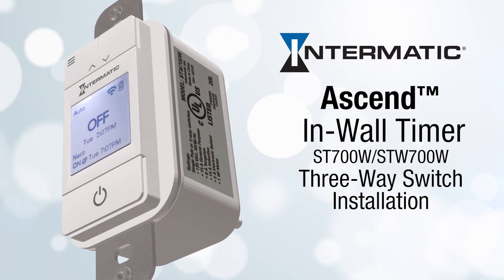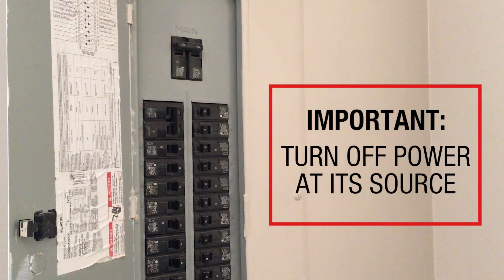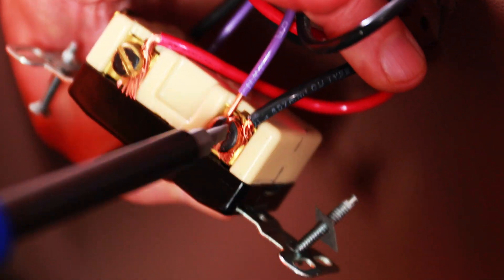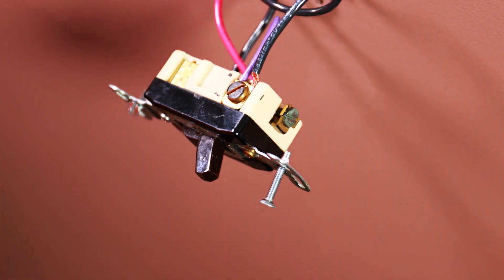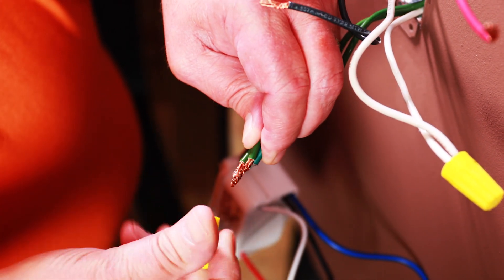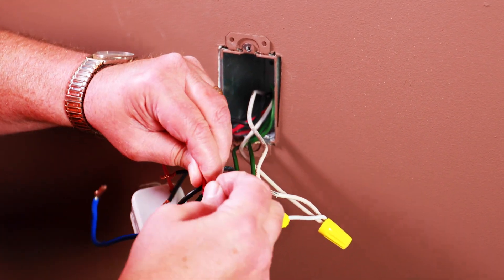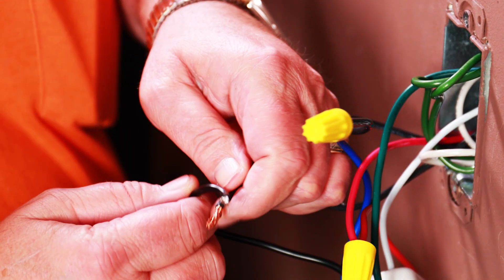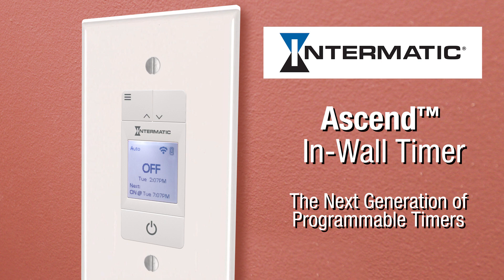Three-Way Switch Wiring Instructions for the Ascend™ In-Wall Timer by Intermatic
Configuring your new Ascend™ In-wall Timer in a three-way switch configuration is simple and easy. Both the STW700W and ST700W can be installed in this type of setup, with all the materials needed already included in the box. This type wiring offers added convenience and is highly adaptable to all types of homes.

Watch this step-by-step video to learn how to successfully install the Ascend In-wall Timer in a three-way switch configuration.

Reminder: Always follow recommended safety guidelines and turn off power from the source before installing Ascend.